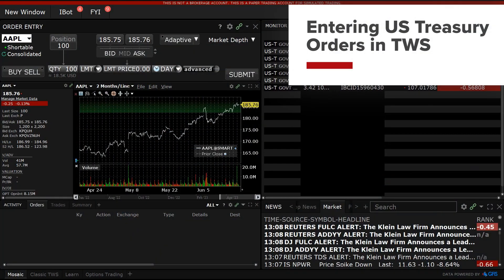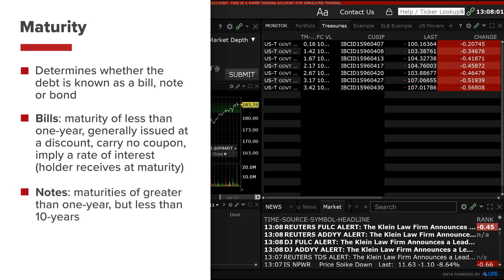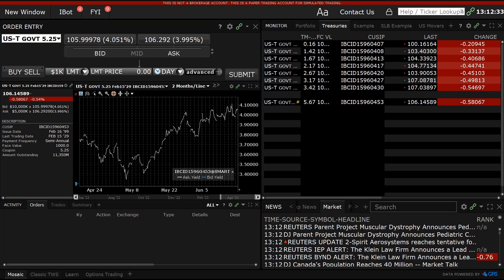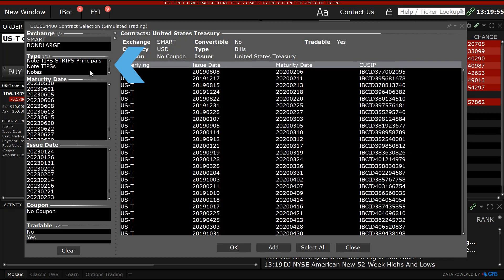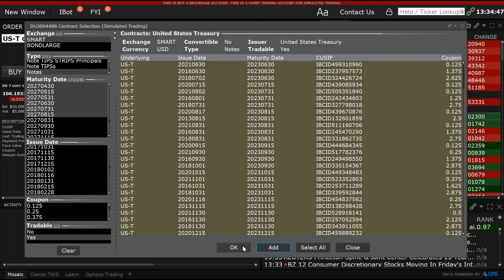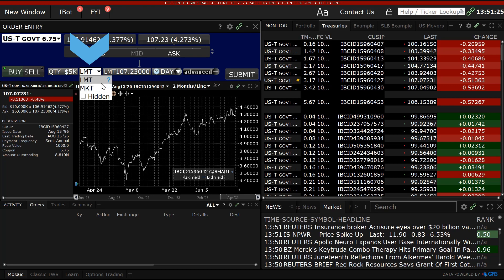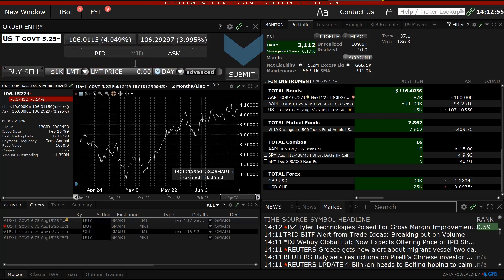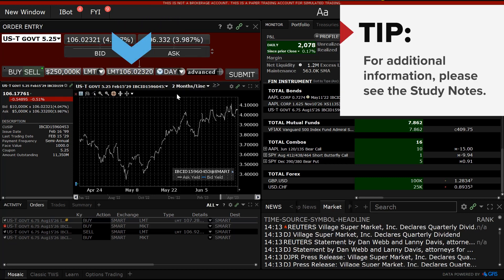Entering US Treasury Orders in TWS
IBKR clients worldwide are able to access the deep liquidity of the US Treasury securities market, including bills, notes and bonds. This lesson will explain how to enter orders to locate bills, notes and bonds, how to configure a bond-friendly workspace and how to buy, sell and sell short US Treasuries using Trader Workstation.